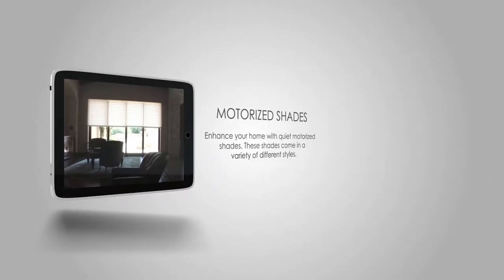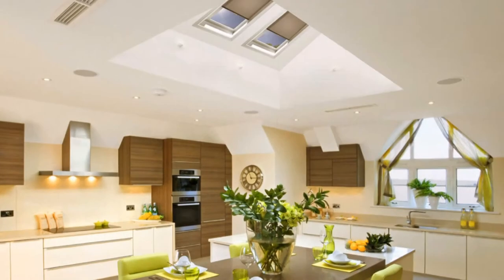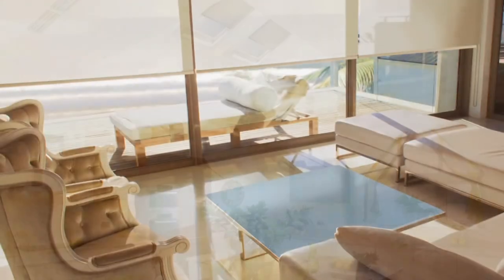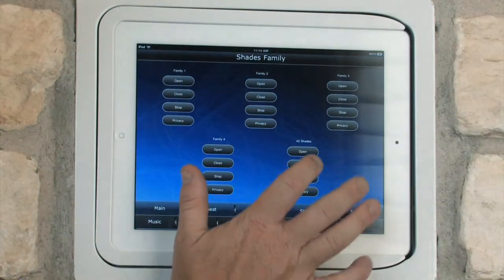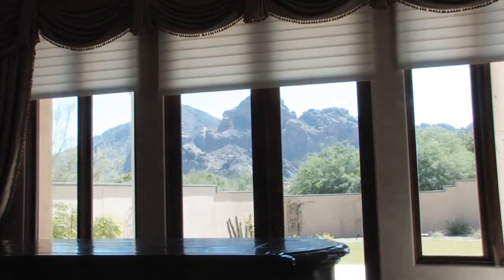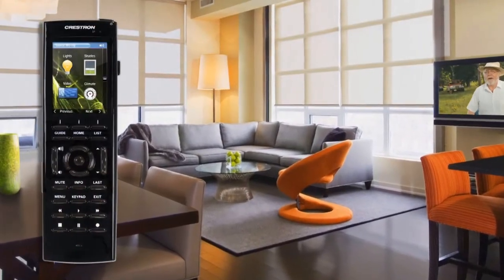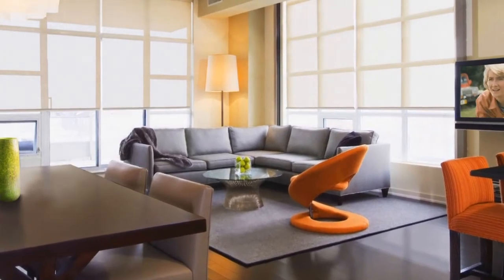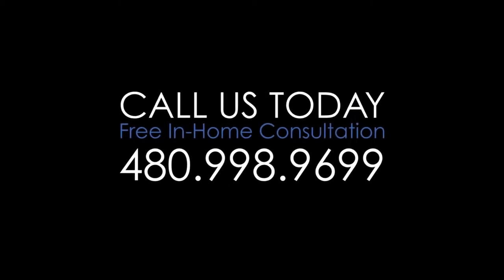Creative Sound & Integration - Motorized Shades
Crestron recently introduced its line of motorized shades. These shades come in a variety of different styles.